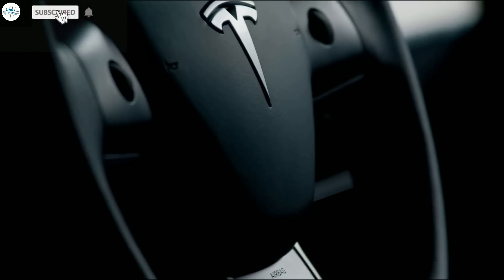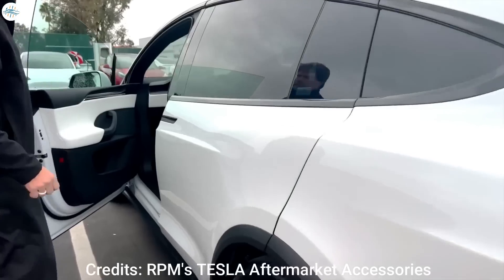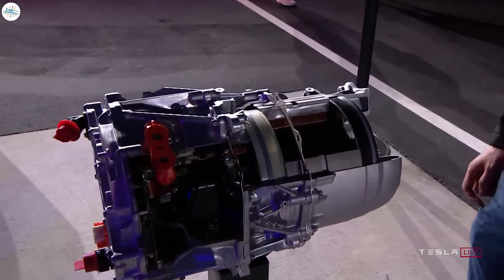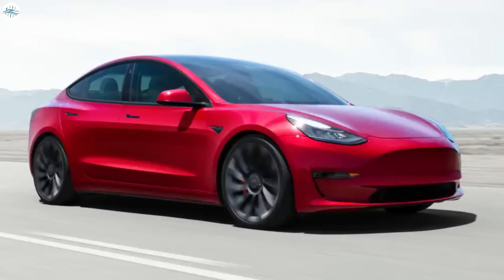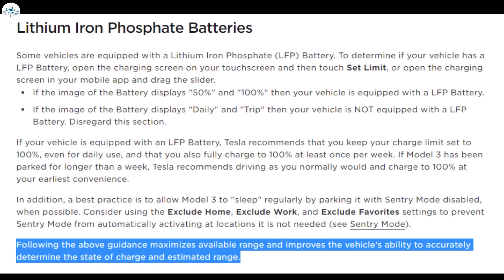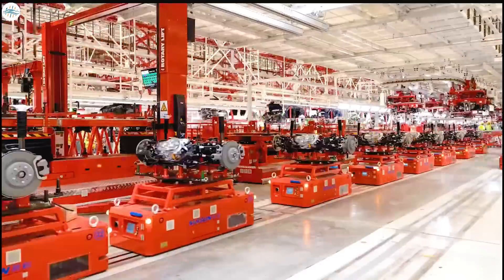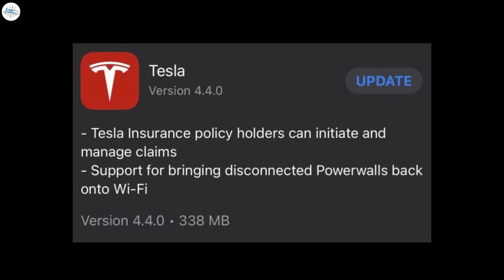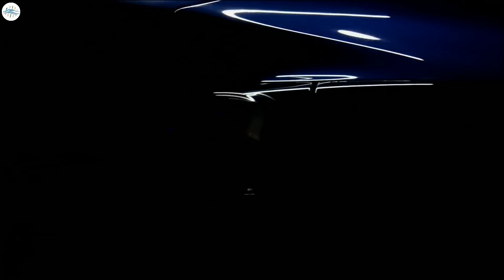Tesla Model Y & 3 Gets New Chip In U.S // Model X Plaid Delivery Starts & More Updates!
Tesla Model X Plaid deliveries are starting, and its first owner reviews are in
Tesla Recommends Charging Model 3 RWD's LFP Battery To 100%
Tesla launches new AMD chip and 12v Li-ion battery in 2022 Model 3 Model Y vehicles
Tesla mobile app now allows you to add additional drivers